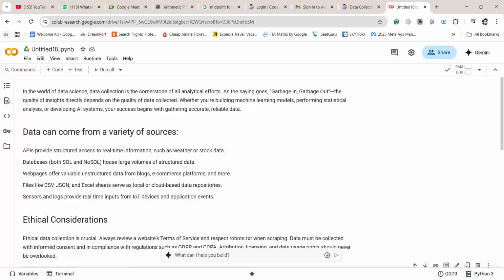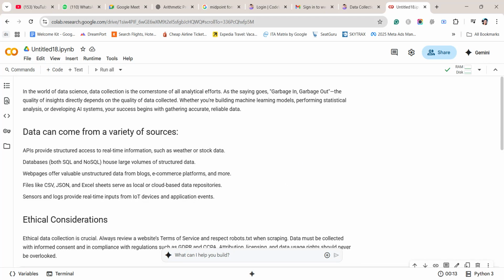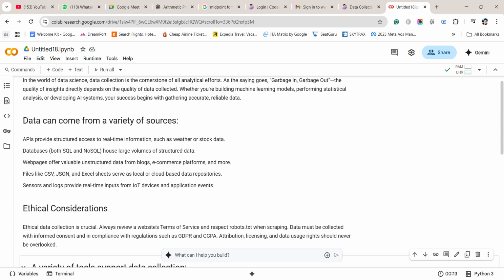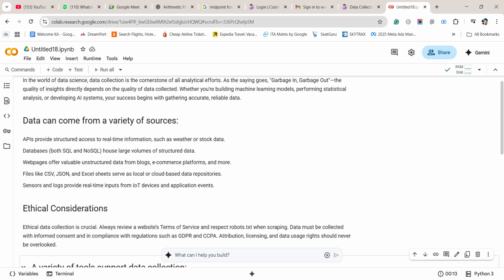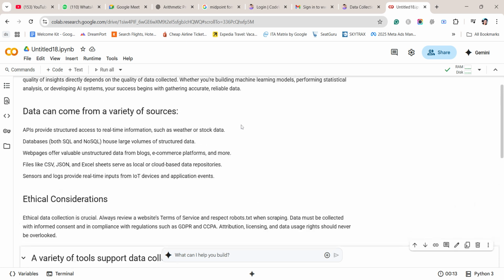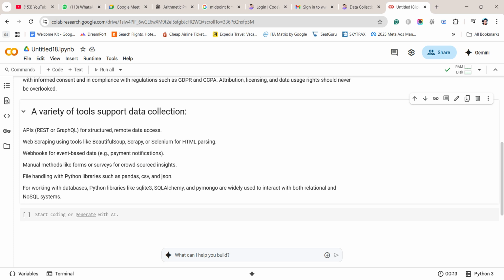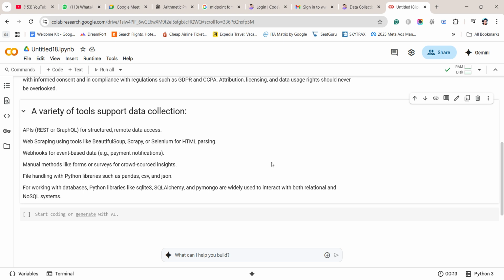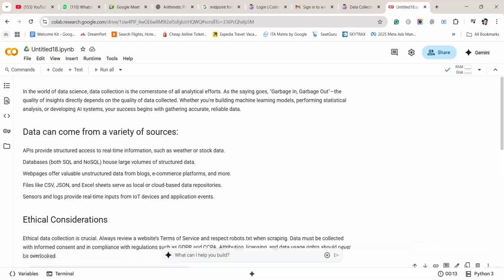Day 25 of learning data science